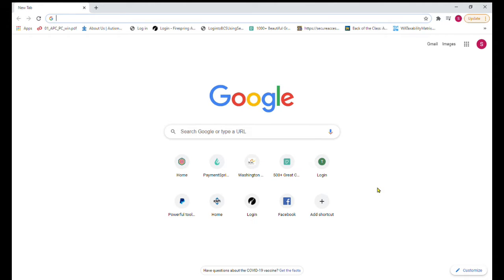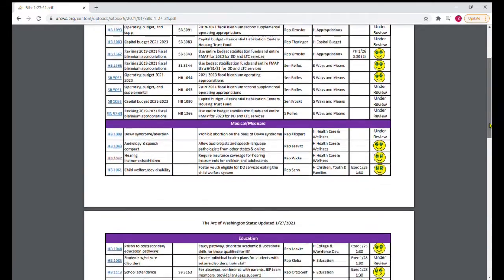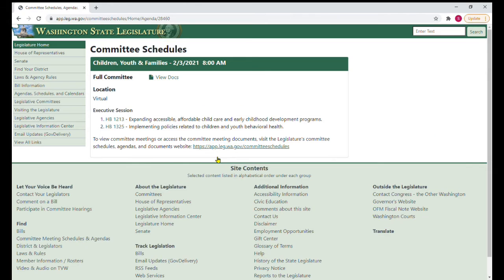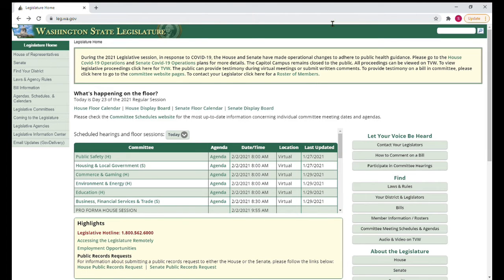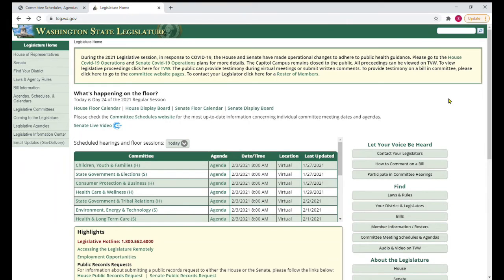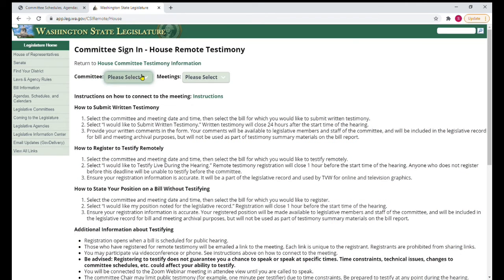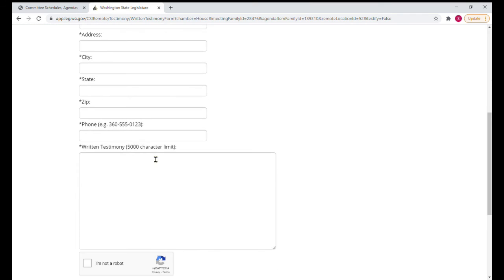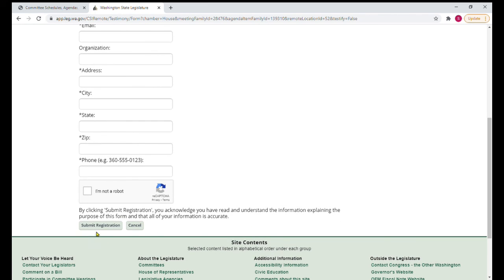How to Get Involved in the Legislative Process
This 8 minute video explains 3 steps to get involved with the legislative process in Washington State: (1) Find bills of interest, (2) Learn more about those bills, and (3) Share your views with legislators.